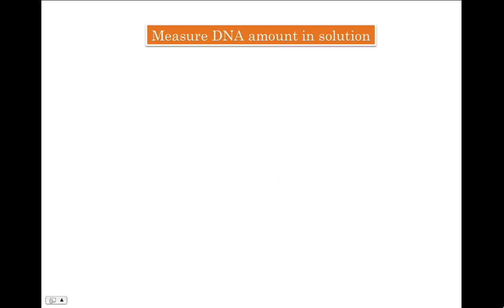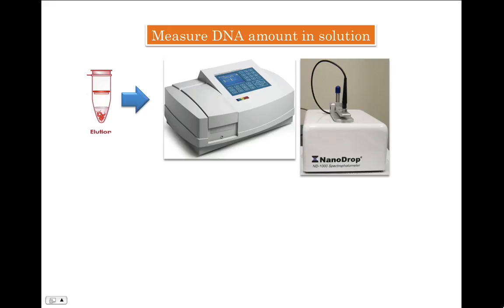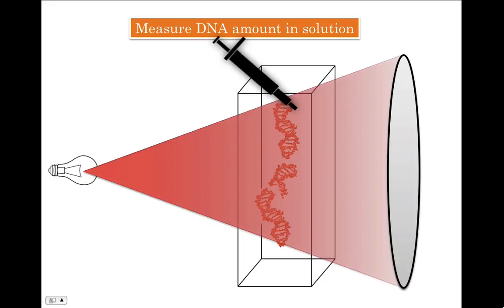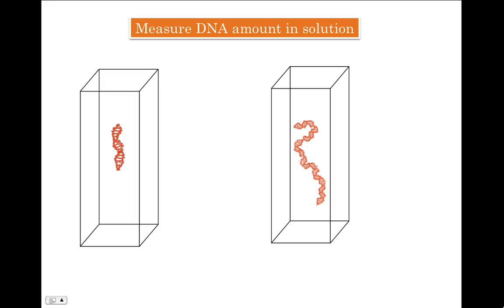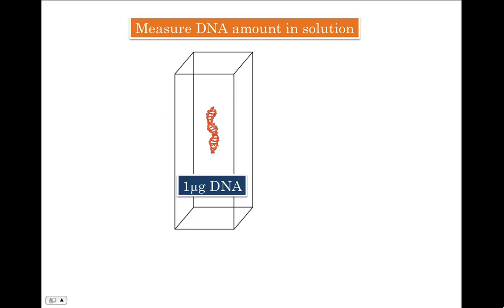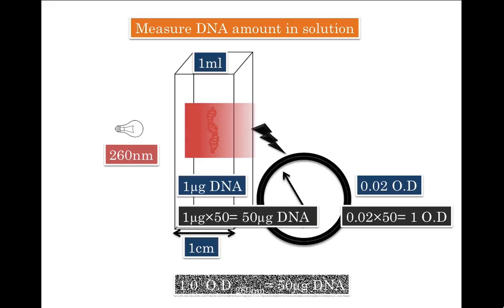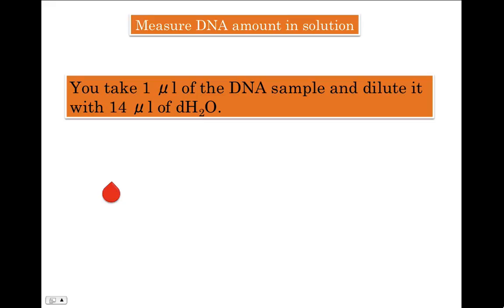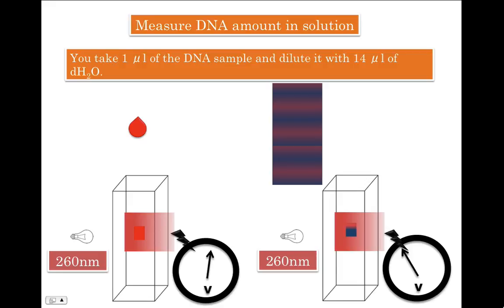Measure DNA by spectrophotometer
Calculations to measure DNA by spectrophotmeter